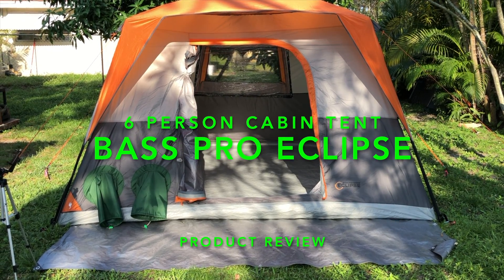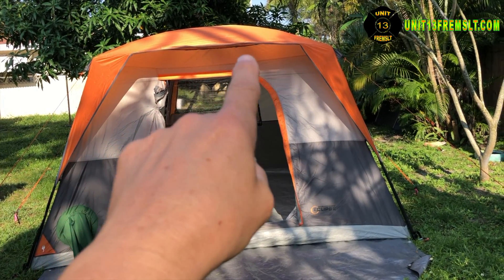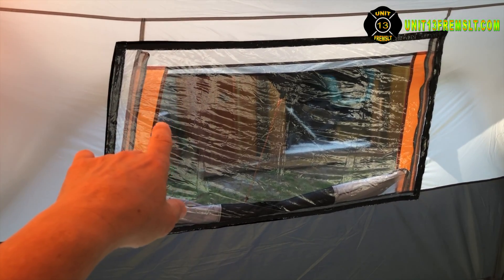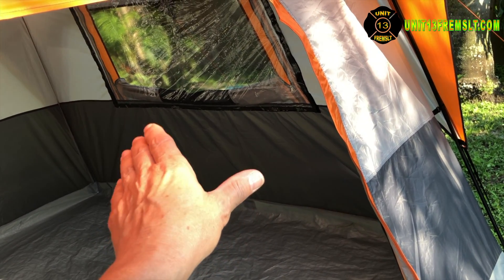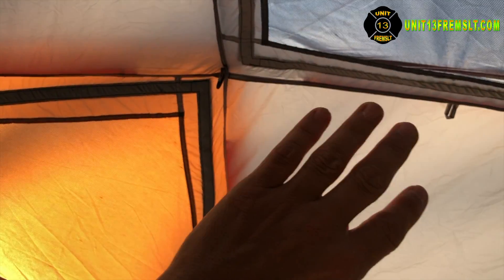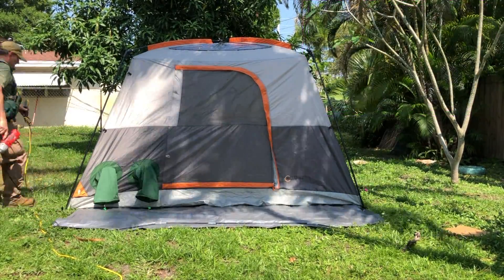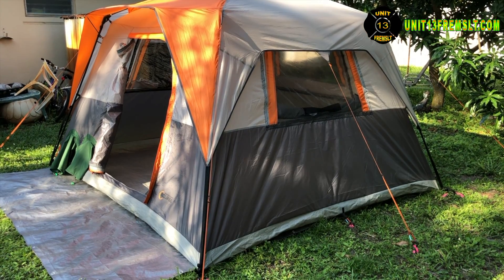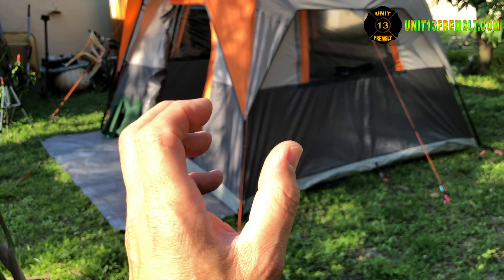Bass Pro Eclipse 6 Person Cabin Tent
In this video Unit 13 shares tent modifications and personal opinion on the Bass Pro Eclipse 6 Person Cabin Tent.

Now with accurate Closed Captions provided by Unit-13.